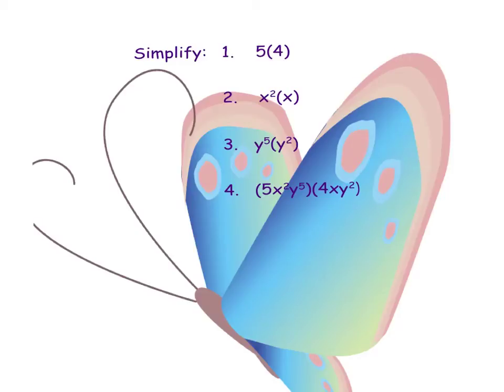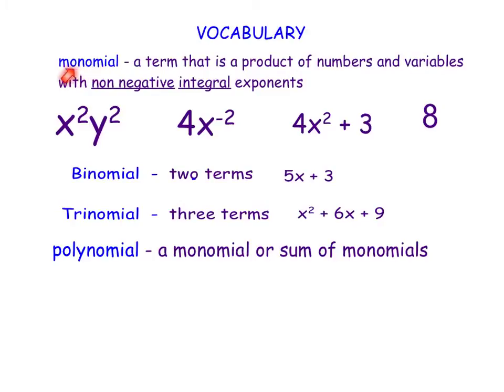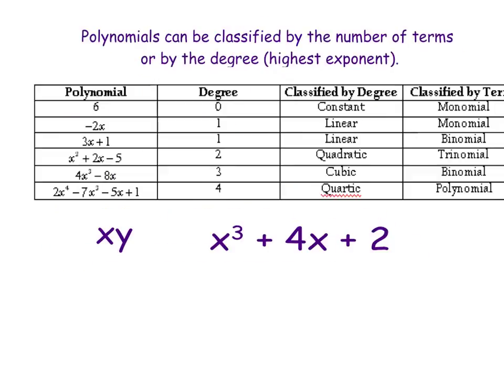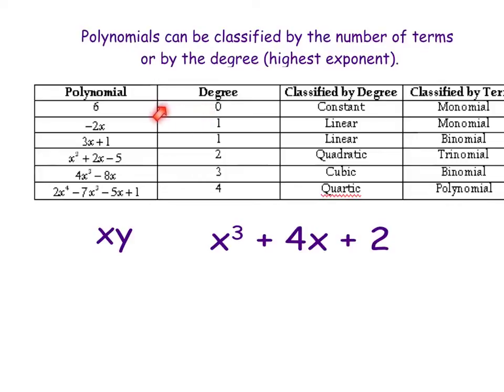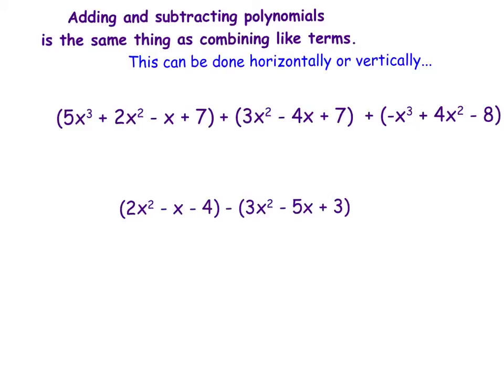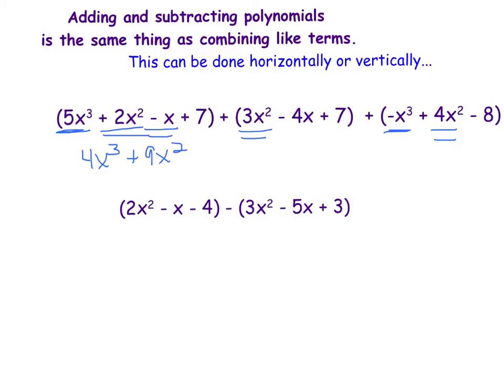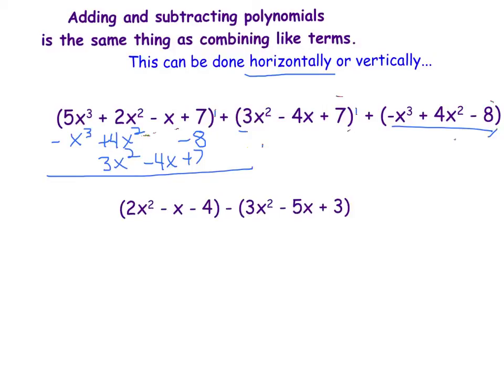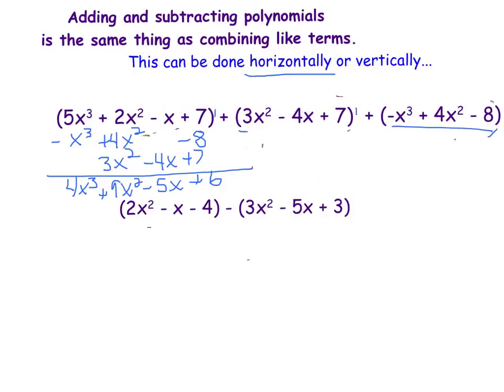Polynomial vocabulary add and sub